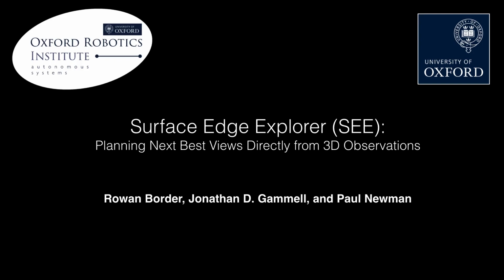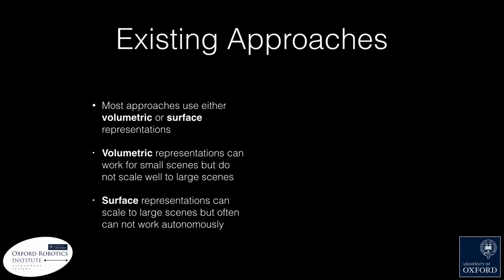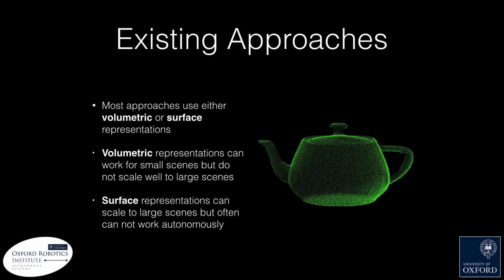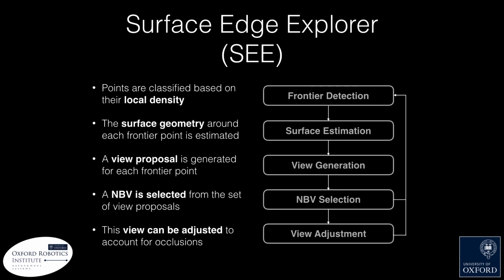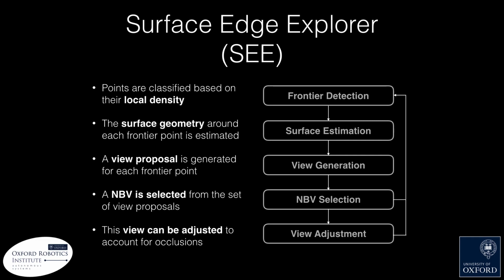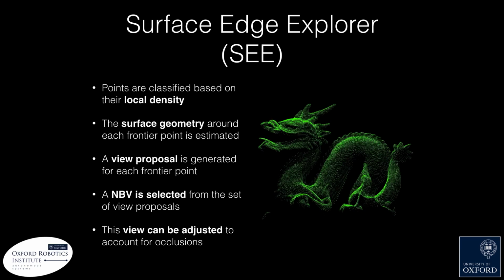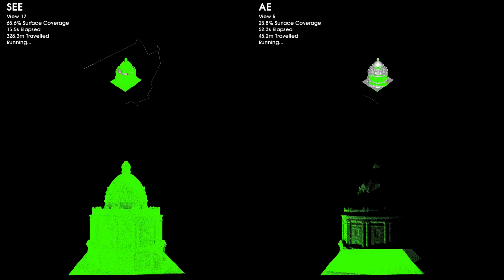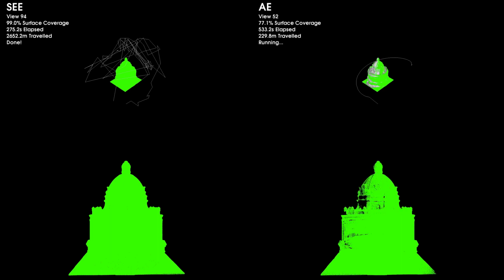Surface Edge Explorer (SEE) - The Presentation - ICRA 2018 @ ORI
A spotlight video introducing our ICRA 2018 paper, "Surface Edge Explorer (SEE): Planning Next Best Views Directly from 3D Observations".

Abstract
Surveying 3D scenes is a common task in robotics. Systems can do so autonomously by iteratively obtaining measurements. This process of planning observations to improve the model of a scene is called Next Best View (NBV) planning.

NBV planning approaches often use either volumetric (e.g., voxel grids) or surface (e.g., triangulated meshes) representations. Volumetric approaches generalise well between scenes as they do not depend on surface geometry but do not scale to high-resolution  models of large scenes. Surface representations can obtain high-resolution models at any scale but often require tuning of unintuitive parameters or multiple survey stages.

This paper presents a scene-model-free NBV planning approach with a density representation. The Surface Edge Explorer (SEE) uses the density of current measurements to detect and explore observed surface boundaries. This approach is shown experimentally to provide better surface coverage in lower computation time than the evaluated state-of-the-art volumetric approaches while moving equivalent distances.